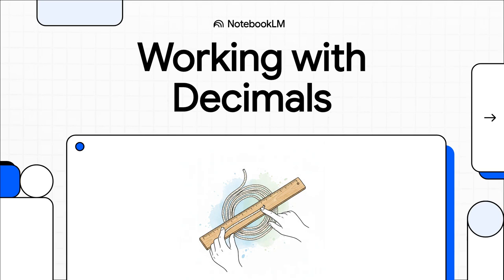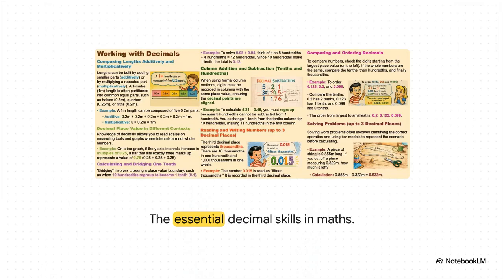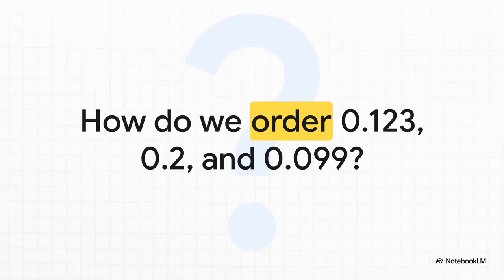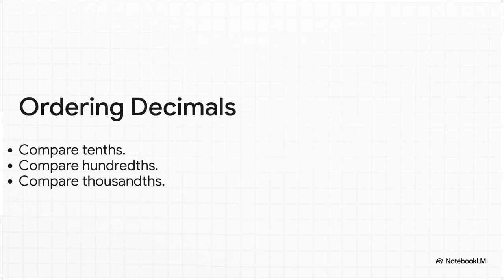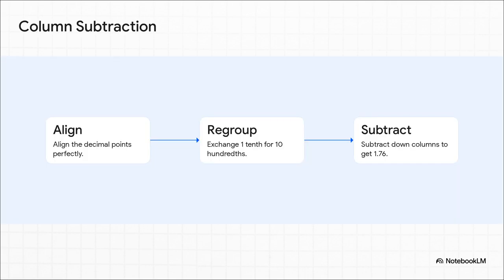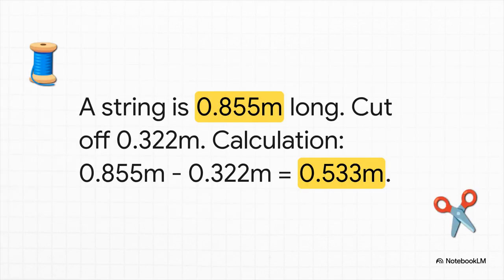Working with Decimals | Year 5 Maths | UK National Curriculum Masterclass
Unlock the world of decimals with this easy-to-follow Year 5 Maths tutorial! 🎓
Are you ready to become an expert at Working with Decimals? This video is designed specifically for Year 5 students following the UK National Curriculum. We dive straight into practical examples to help you master decimal place value, calculations, and problem-solving.

In this video, you will learn how to:

• Compose lengths both additively (0.2m + 0.2m...) and multiplicatively (5 × 0.2m = 1m).
• Use decimal place value in real-world contexts, like reading scales on a graph or measuring tools.
• Calculate and "bridge" one tenth - for example, understanding why 8 hundredths + 4 hundredths = 0.12.
• Master column addition and subtraction with tenths and hundredths, including how to align decimal points and when to regroup.
• Read, write, and order numbers with up to 3 decimal places (thousandths).
• Compare decimals by looking at the largest place value first to see which number is truly greater.
• Solve decimal word problems using bar models to identify the right operation.

Whether you are studying for a school test or just want to improve your KS2 maths skills, this professional and clear guide will show you exactly how to solve decimal problems with confidence.